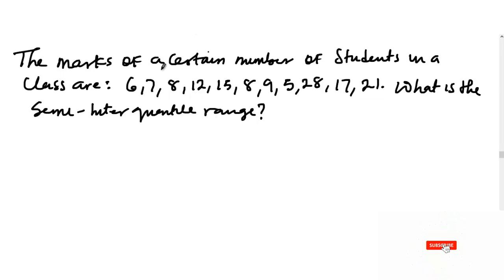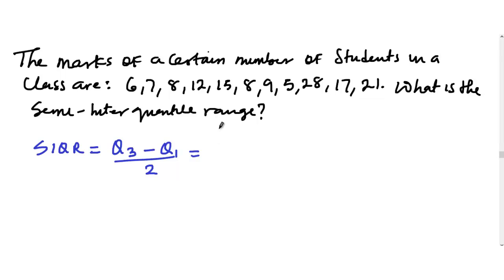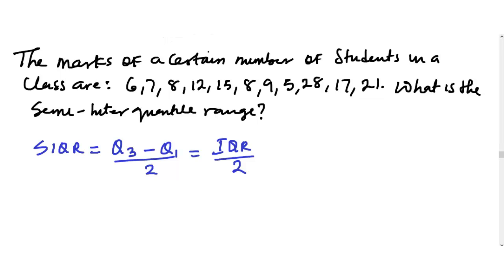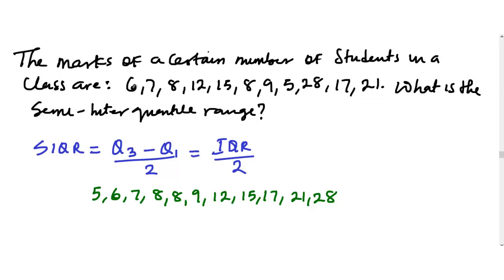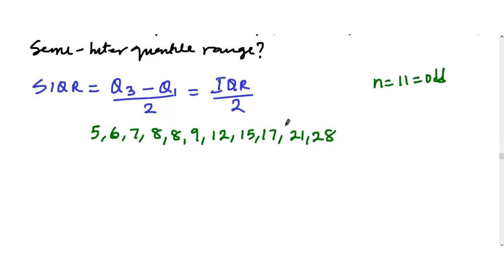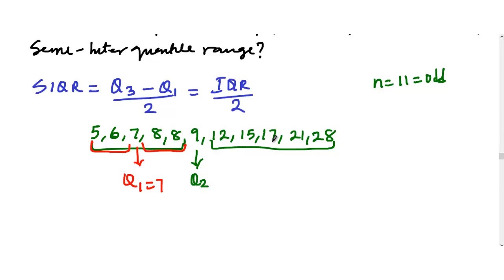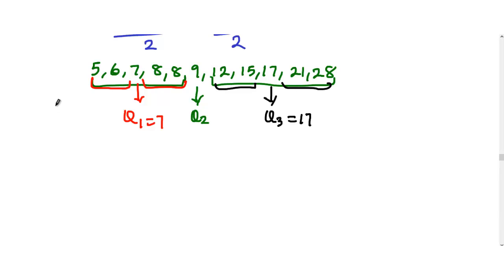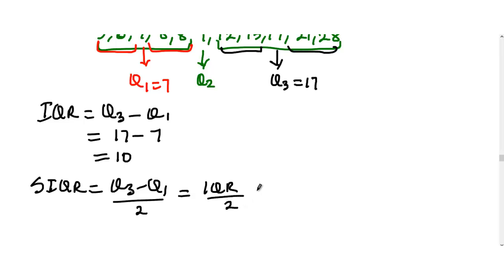Determining Quartiles Q1, Q2, Q3 for Odd Number of Observations